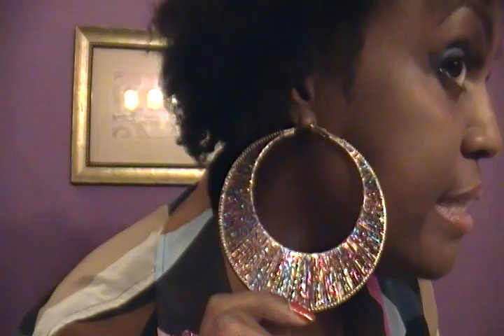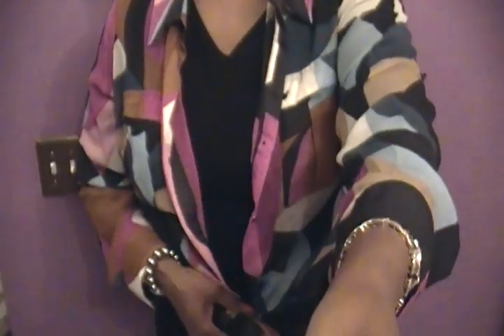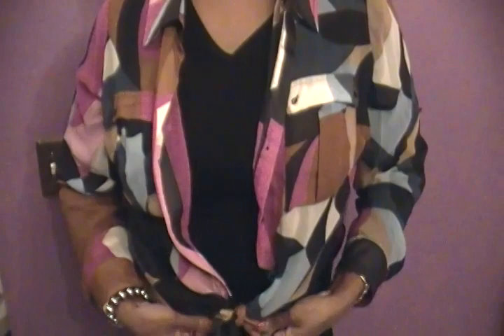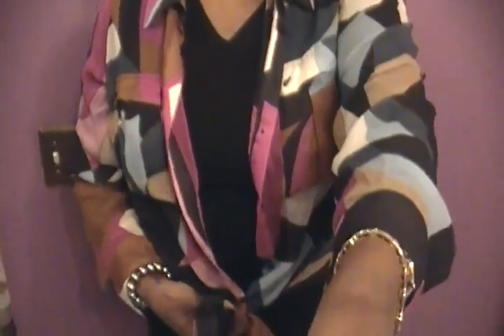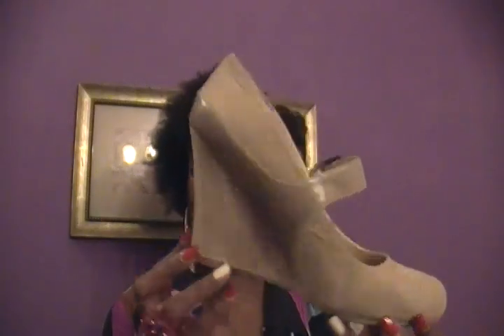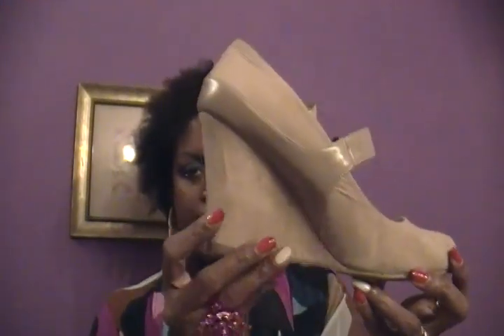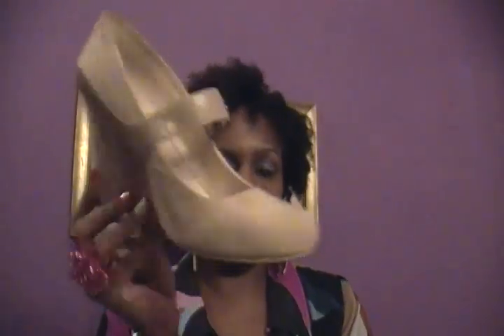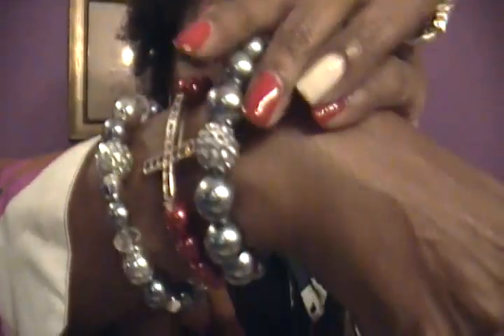OOTN from Saturday 02/23/13 Dinner with Friends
What I wore to dinner with hubby and friends. Outfit of the night.